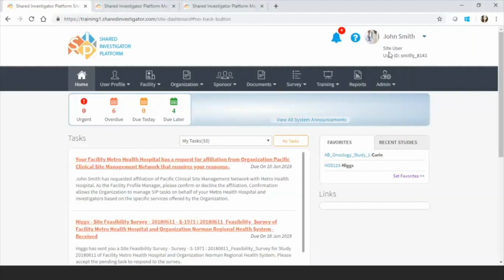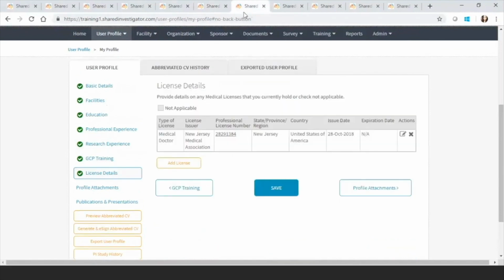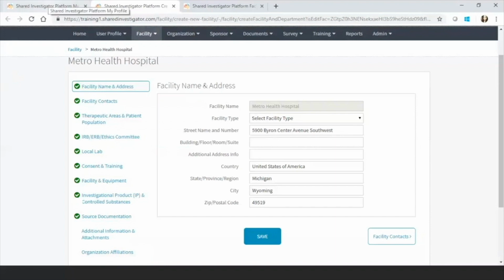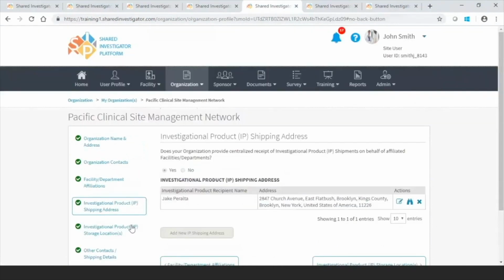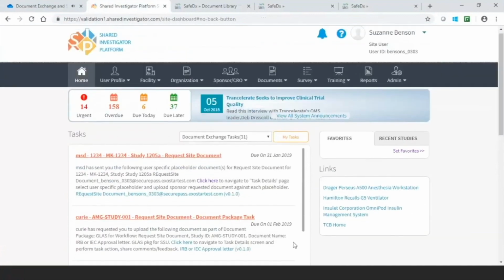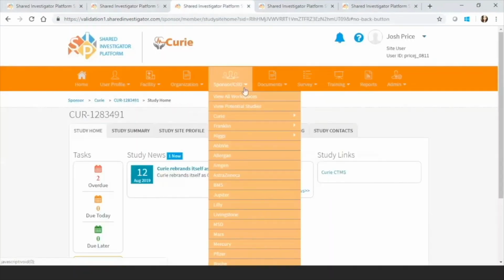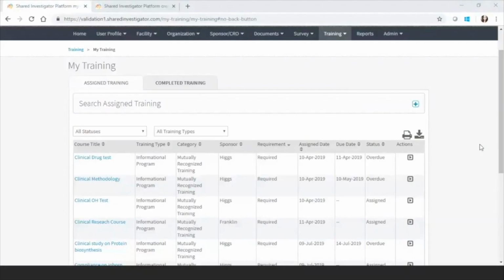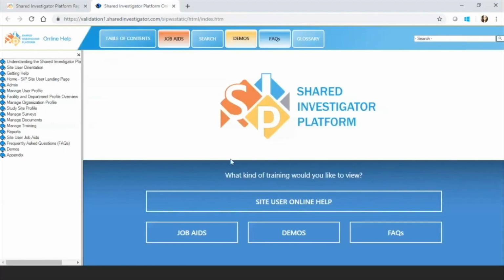Capabilities | Shared Investigator Platform (SIP) | Cognizant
This video helps you understand the core features and benefits of SIP.